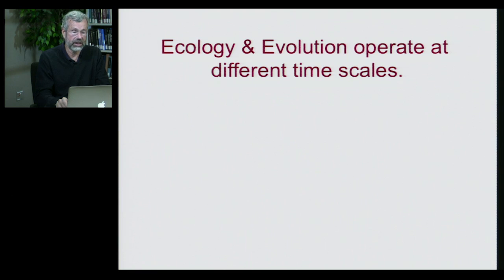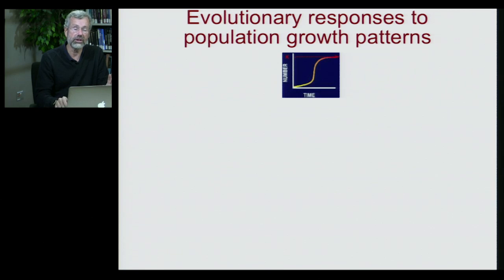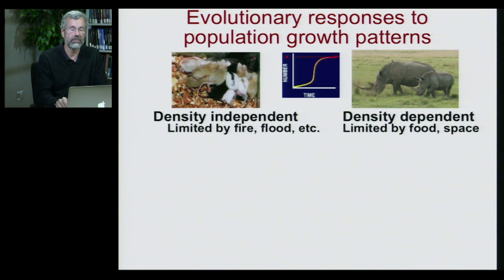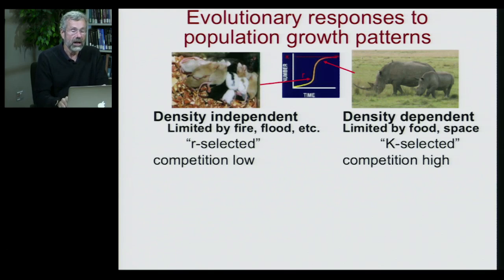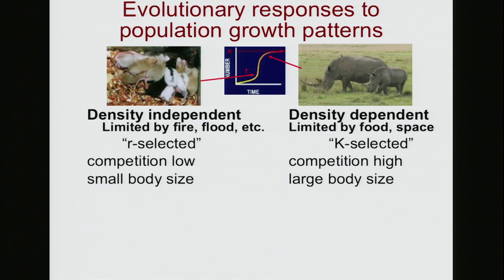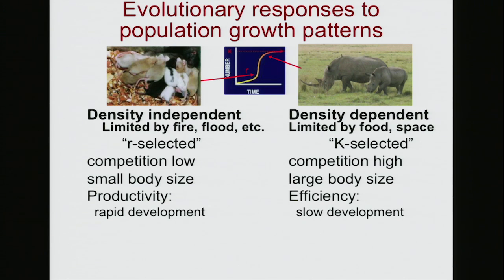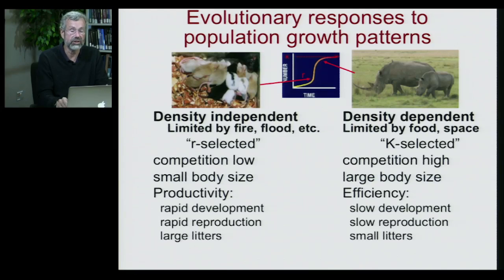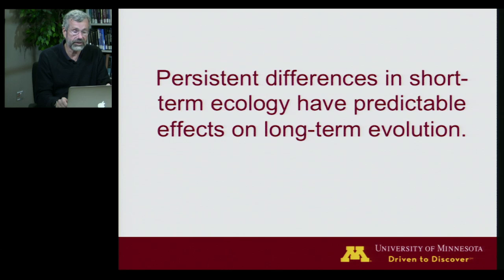Biology 1001 - Populations 4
Population Ecology | Evolutionary Response to Population Growth Rate